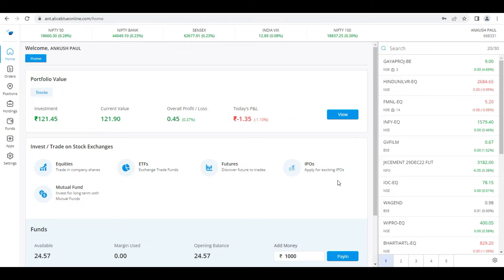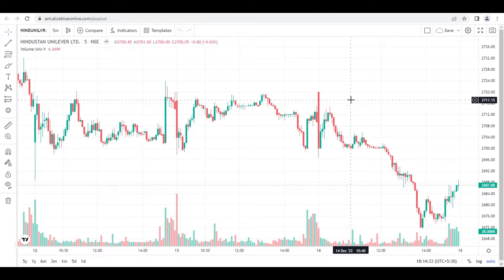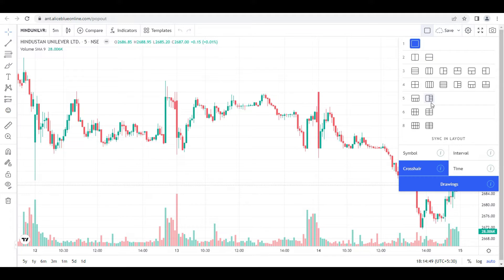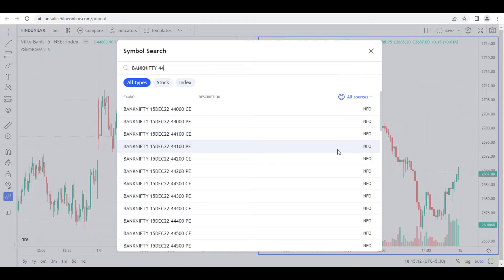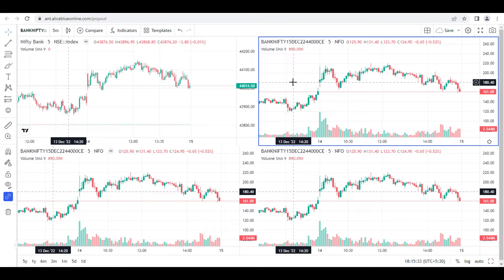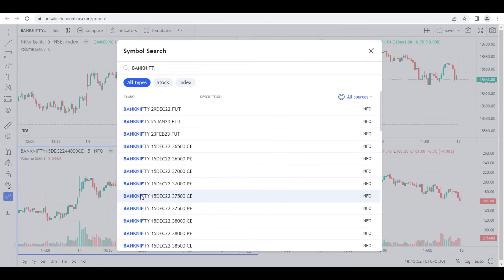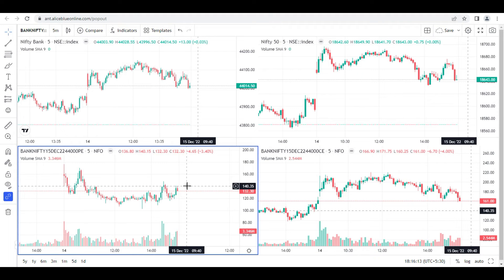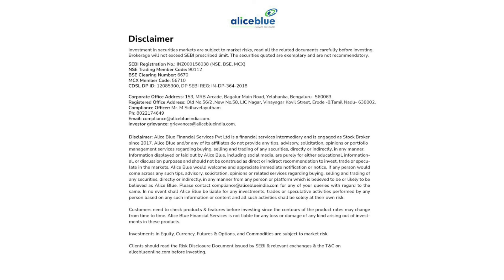How to Use Multiple Chart Layout in Ant Web | Alice Blue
In this video, you will learn about the Multiple Chart Layout which can be accessed in ANT Web trading platform.
Watch the complete video till the end.

Don’t forget to visit related videos that will educate you in –

🔔 Start Now!